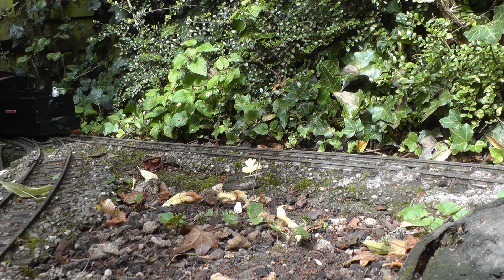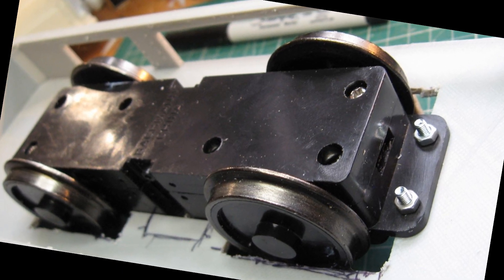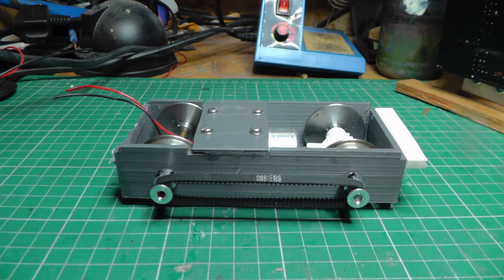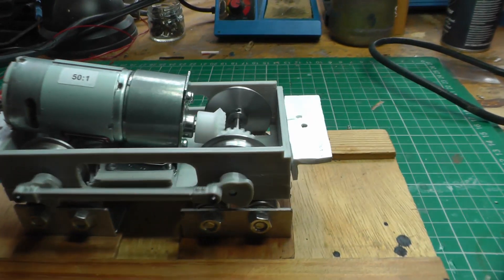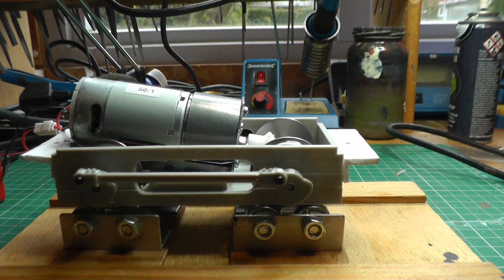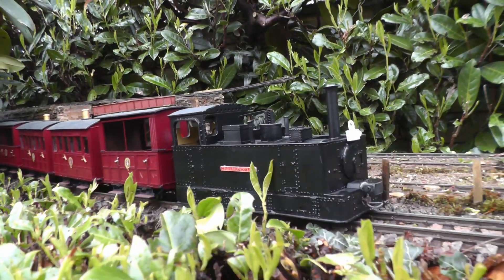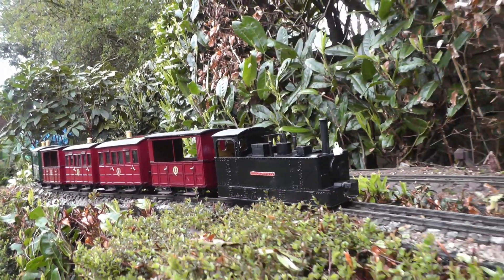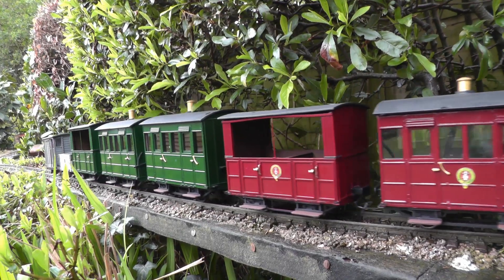Peckforton Light Railway - GVT Glyn loco re-motored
After finding her previous motor blocks were under-powered, I have now replaced the drive mechanism in my battery powered Glyn Valley Tramway Beyer Peacock loco with my own 3D printed motor block using an MFA Como 942DLN 50:1 gearbox motor. I would imaging she is now the most powerful loco on my railway. Peckforton Light Railway is 15mm:1ft scale garden railway depicting a three foot narrow gauge railway which might have been built to serve the copper mines and local communities beside the Peckforton Hills in Cheshire, UK.